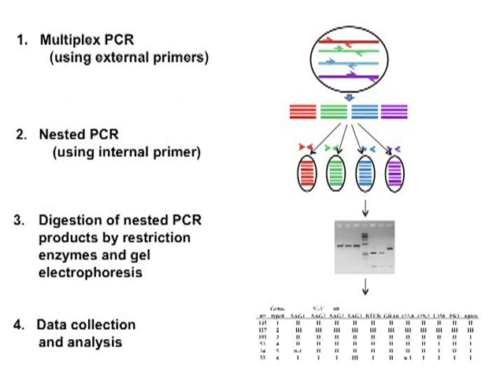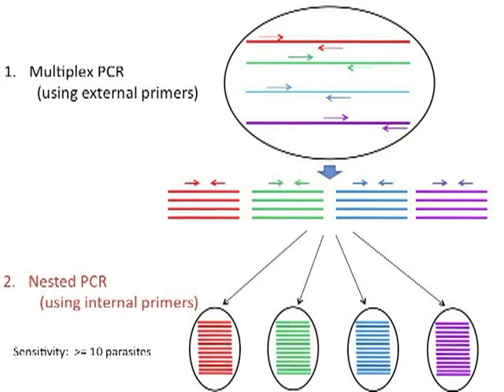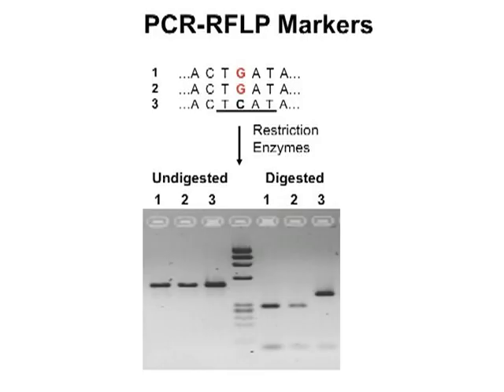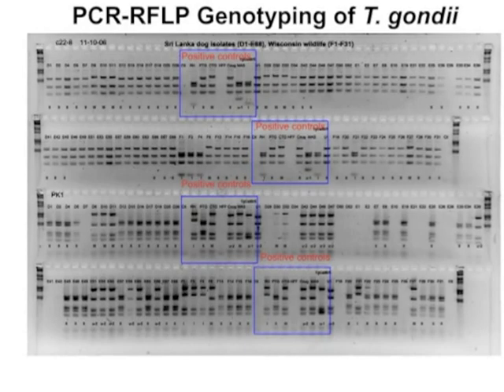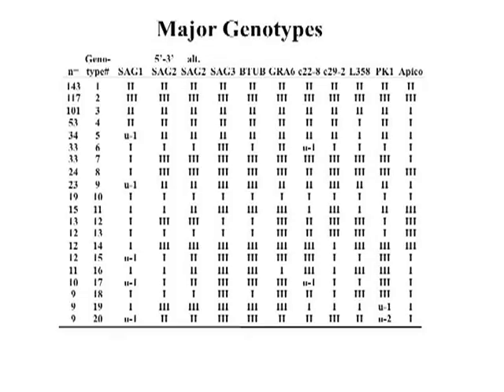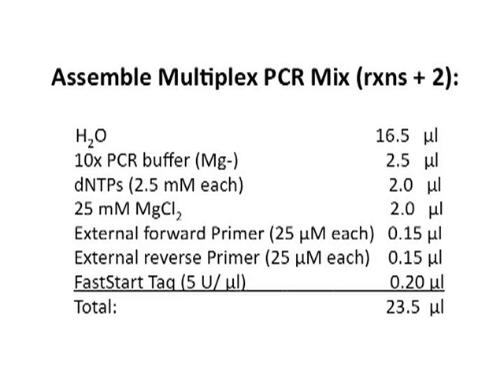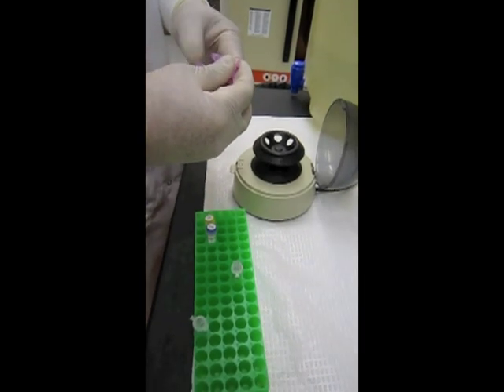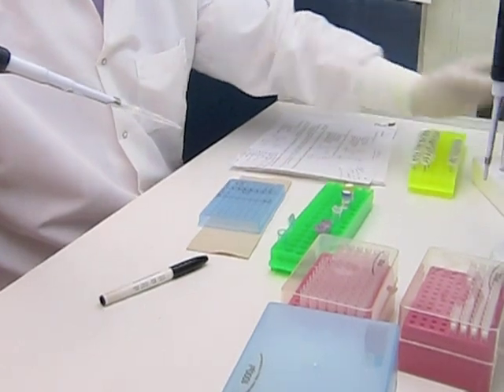Toxoplasma PCR RFLP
Protocol to genotype Toxoplasma gondii by multilocus PCR-RFLP method.